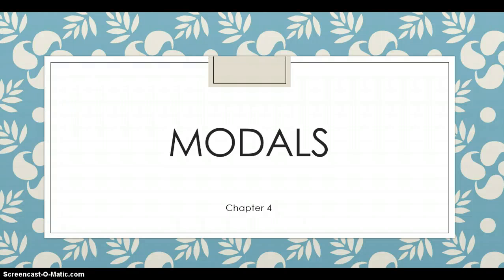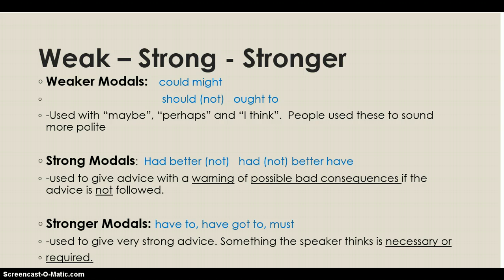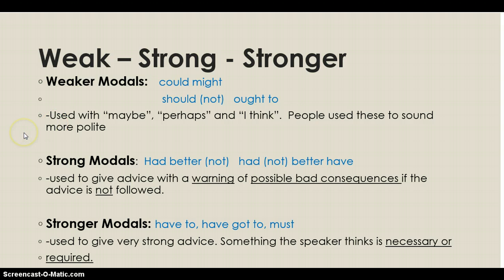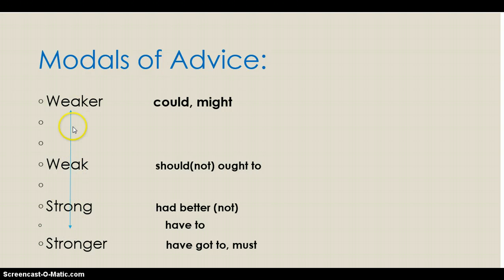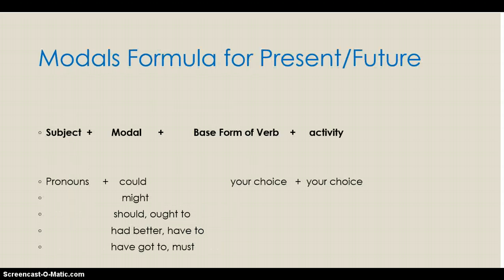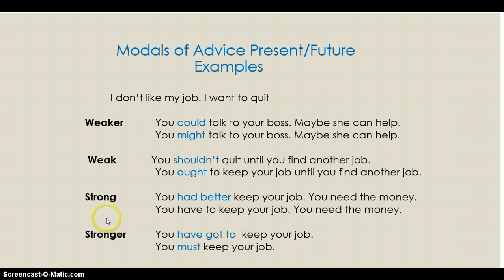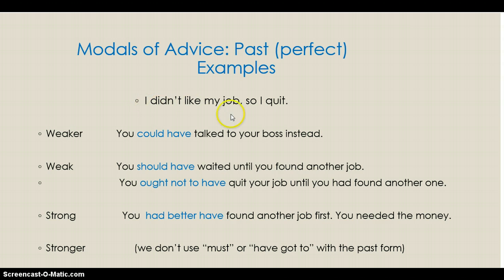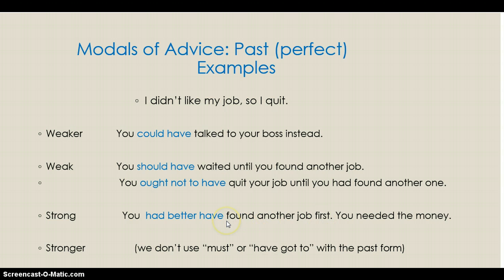Modals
Modals of Advice